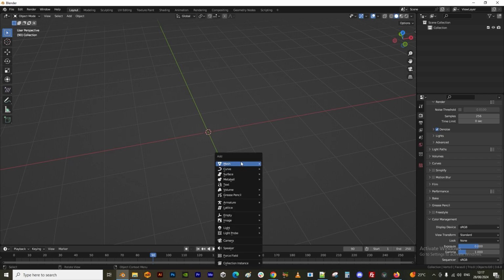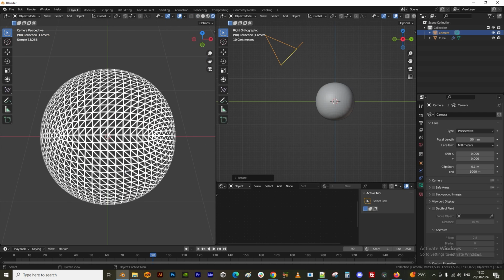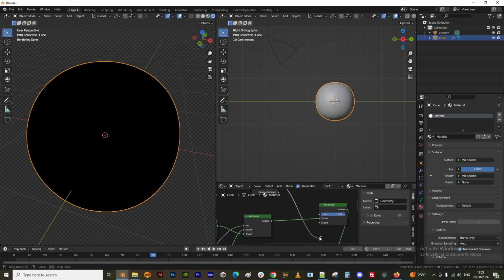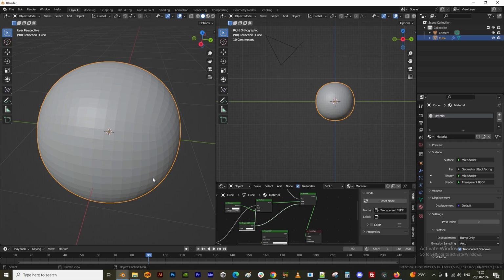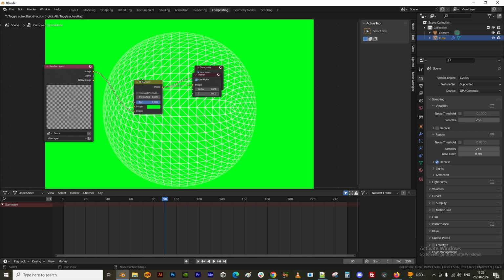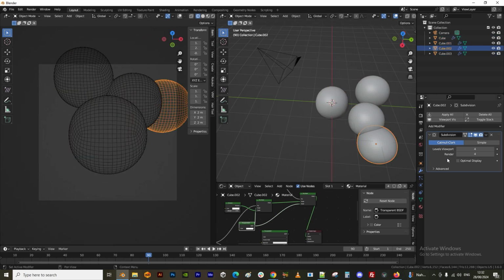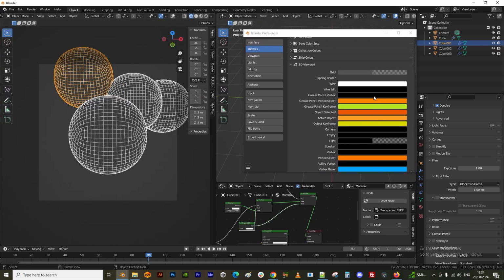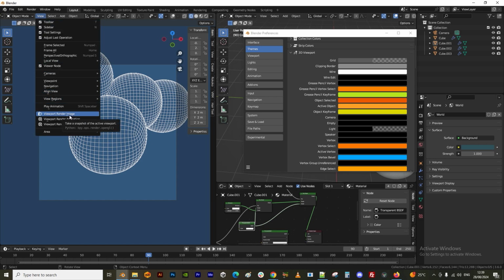how to do wireframe render in Blender - long version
extended tutorial on how to produce wireframes renders with Blender , valid for all the versions of Blender from 2.8 up .
the wireframe shader
the viewport shading
the viewport render
3d greenscreen for transparent renders encoded in MPG format
blender hacks